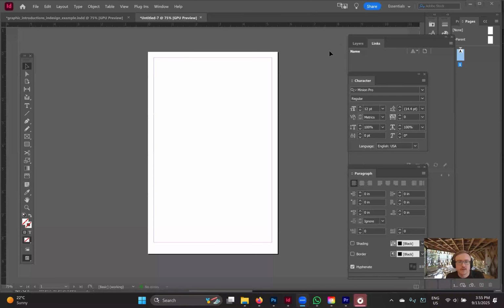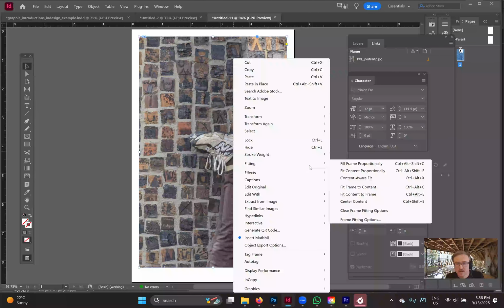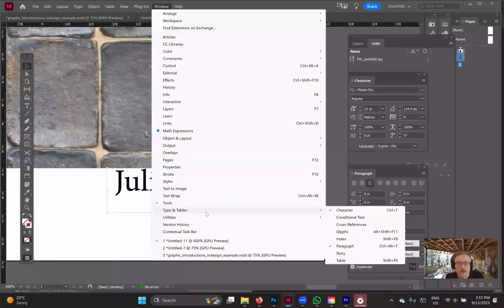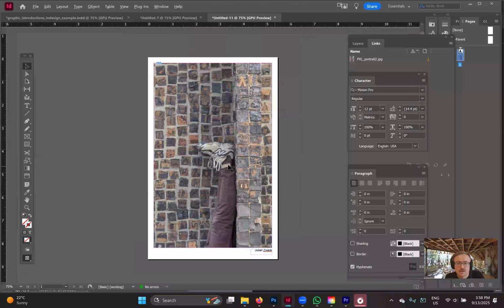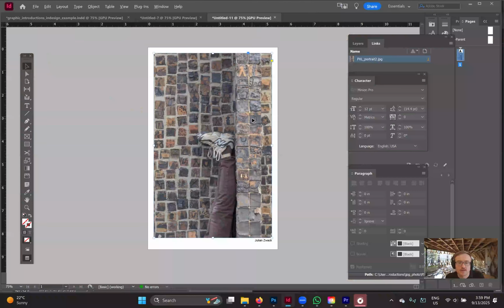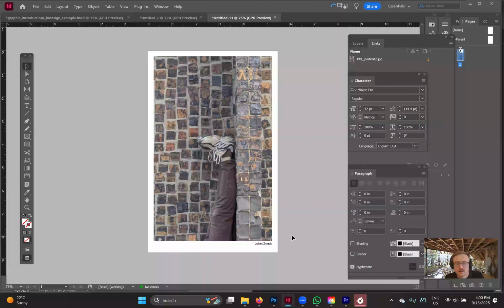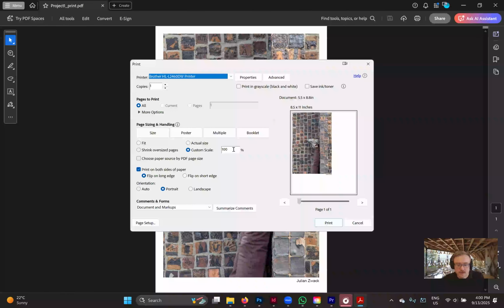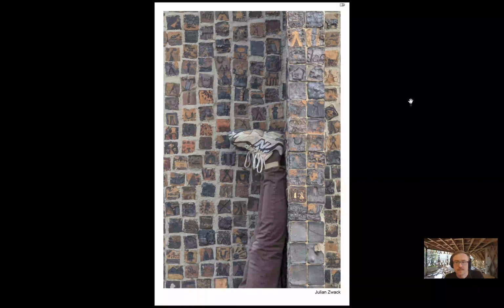DSGN211 | Project 1: Graphic Introductions Tutorial